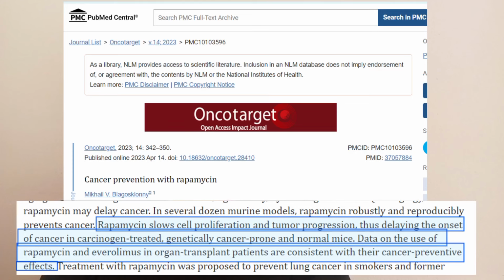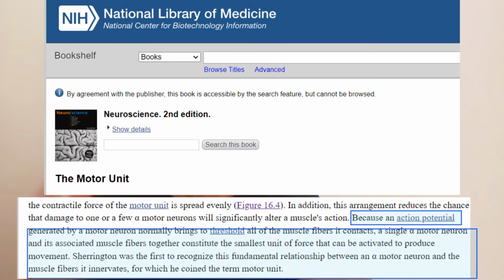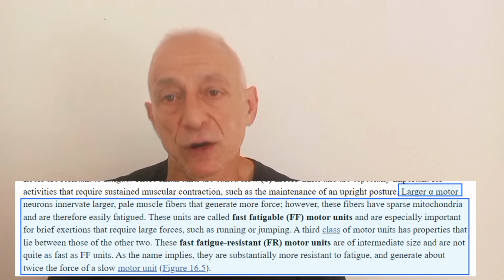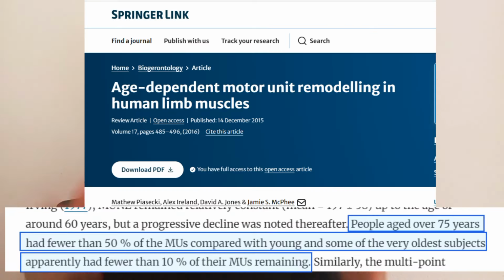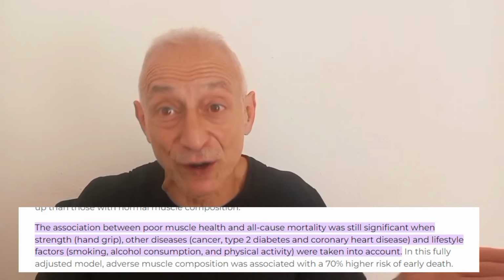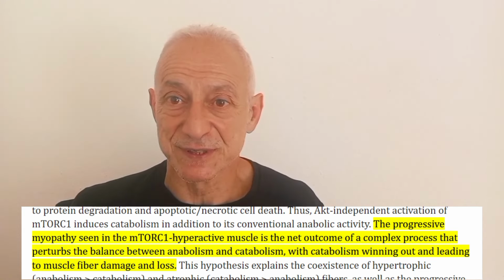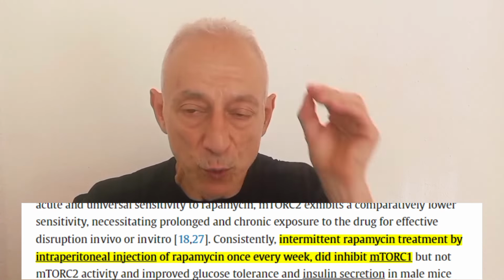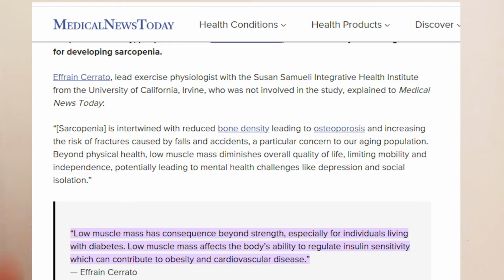The Rapamycin Paradox: Extending Life or Speeding Up Aging?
Rapamycin is hailed as a breakthrough in the fight against aging, but are we overlooking its dark side? While it promises an extended lifespan and protection against age-related diseases, this powerful drug might be doing more harm than good. In this video, we dive deep into the science behind rapamycin and reveal how it could be silently destroying your muscle health, accelerating physical aging, and putting your long-term well-being at risk. Before you consider rapamycin for longevity, watch this eye-opening analysis on the potential dangers you need to know!

00:00 - Intro
00:59 - The Danger Of Rapamycin
01:18 - What Are Motor Units And Muscle Fibers
03:00 - How Many Motor Units Do We Lose As We Age?
03:47 -What Happens When You Lose Fast-Twitch Muscle Fibers
04:22 - How Rapamycin Destroys Motor Units And Muscle Fibers
05:42 - How Long Does Rapamycin Stay In Your Body
06:01 - The Life Reducing Risks Of Rapamycin
08:04 - Closing Words

- Inhibition of the Mechanistic Target of Rapamycin (mTOR)–Rapamycin and Beyond

- mTOR in aging, metabolism, and cancer

- Rapamycin: the popular drug for longevity among biohackers

- Age-dependent motor unit remodelling in human limb muscles

- Assessment of lower limb muscle strength can predict fall risk in patients with chronic liver disease

- Poor muscle quality linked to increased risk of death

- Exercise and metabolic health: beyond skeletal muscle

- Differential response of skeletal muscles to mTORC1 signaling during atrophy and hypertrophy

- Intermittent rapamycin feeding recapitulates some effects of continuous treatment while maintaining lifespan extension

- Aging of Skeletal Muscle Fibers

- Low muscle mass may increase death risk among people with diabetes